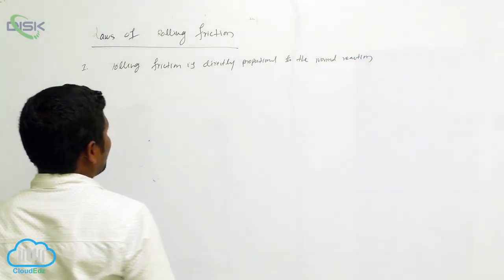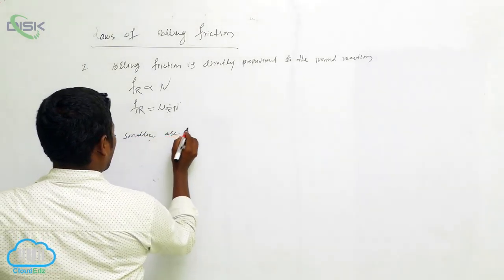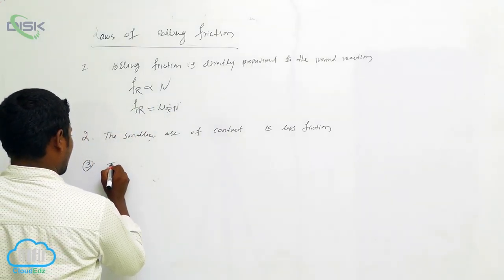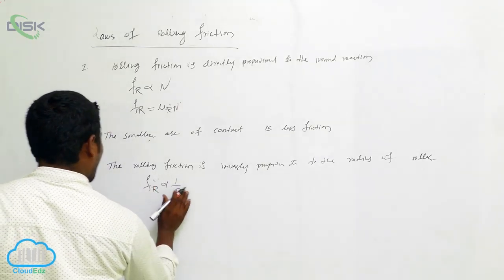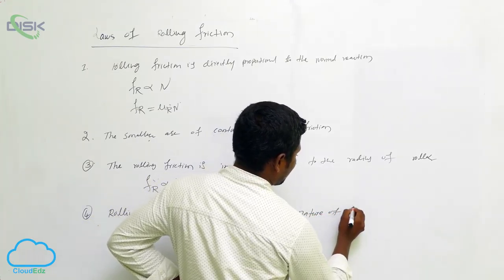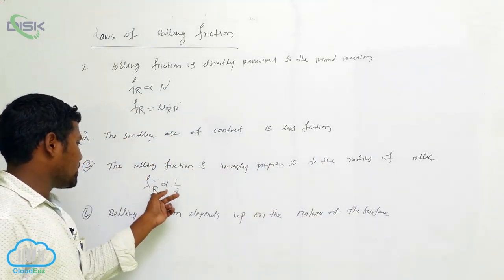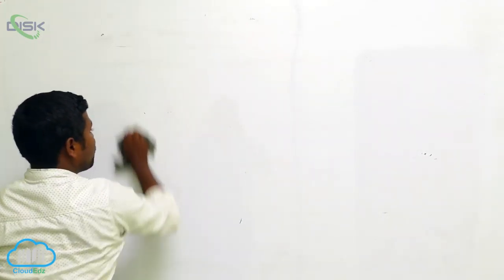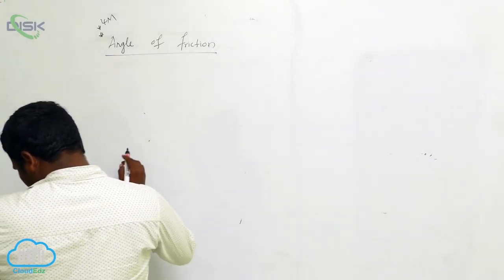Common Forces in Mechanics || Rolling Friction || Disk Telangana